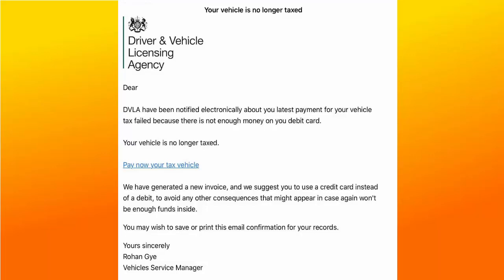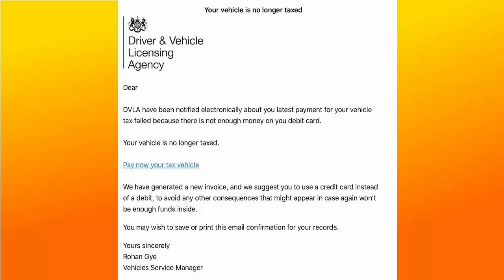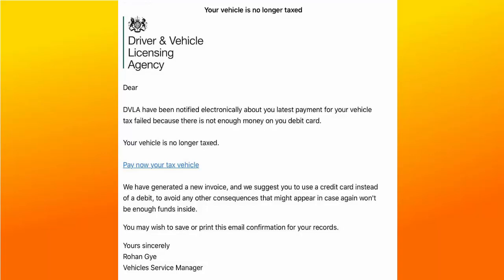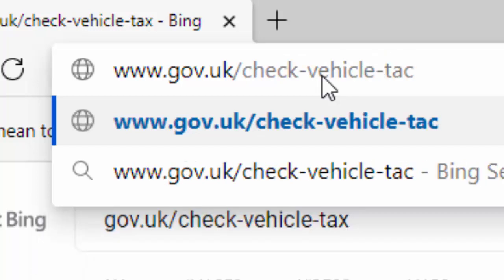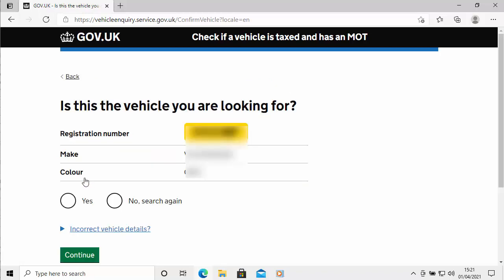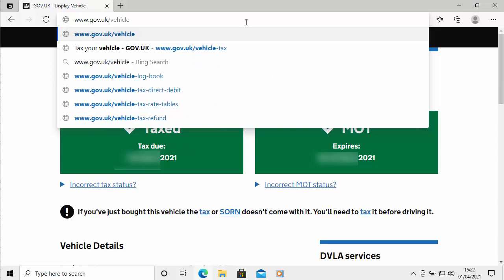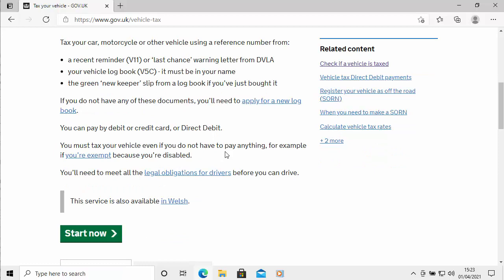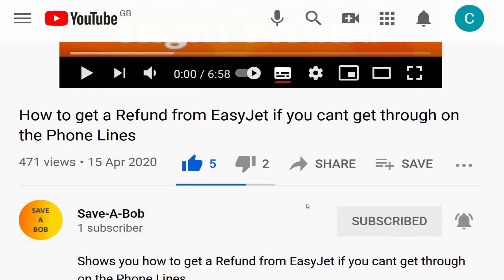SCAM ALERT: DVLA Email Scam warning March 2021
This video warns you about a DVLA Email that is circulating telling you that your payment was not accepted because there was not enough money on your Debit Card. This is a scam do not follow the instructions on the email.